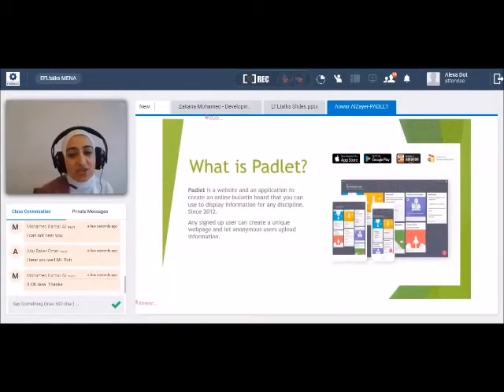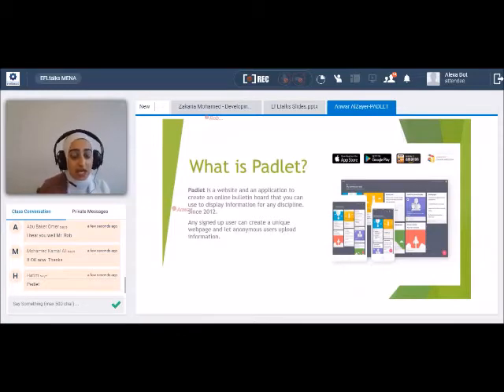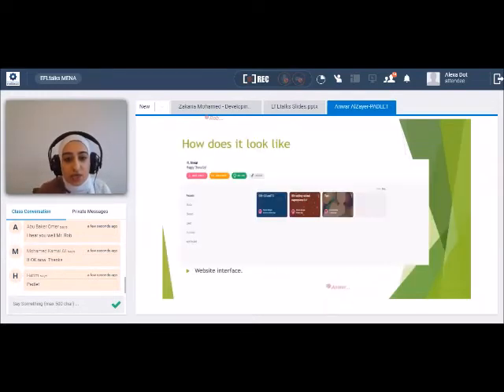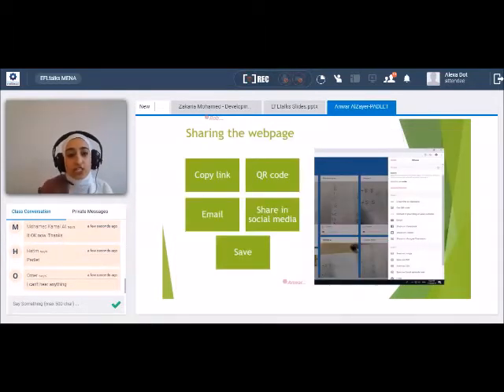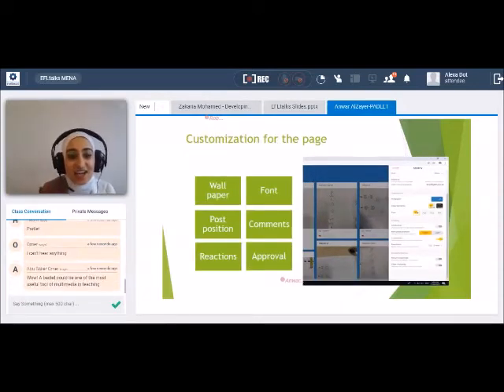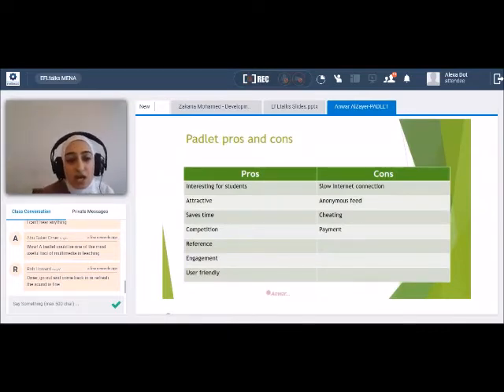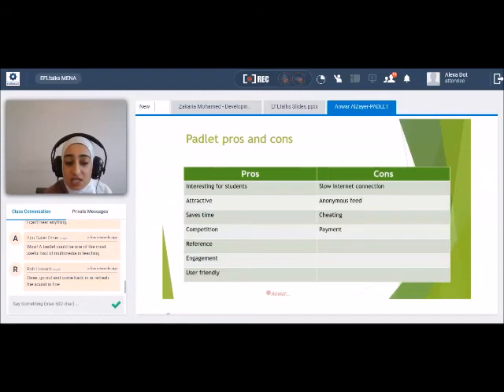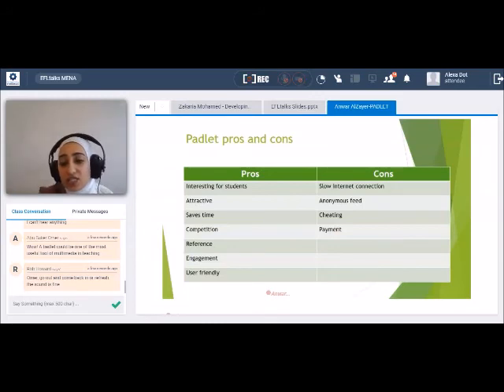Anwar Alzayer What is Padlet EFLtalks Elearning MENA